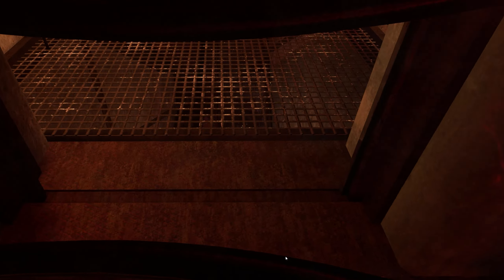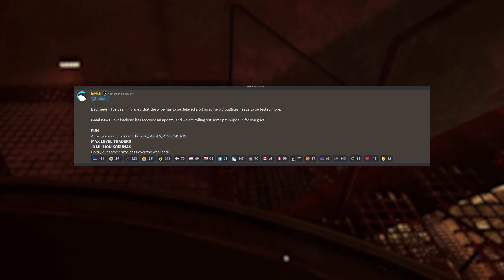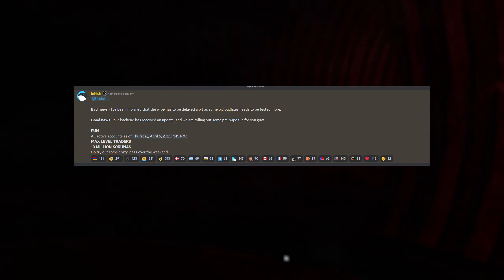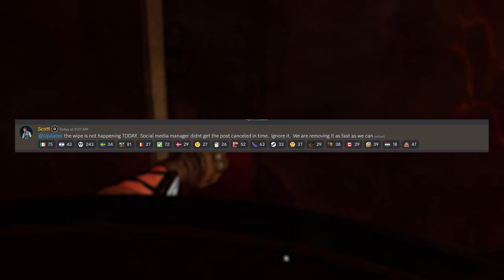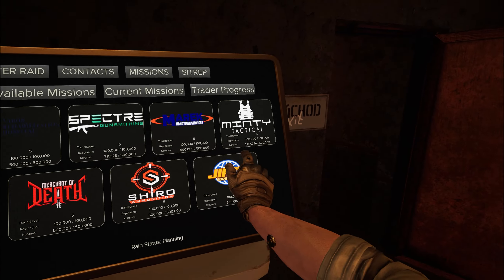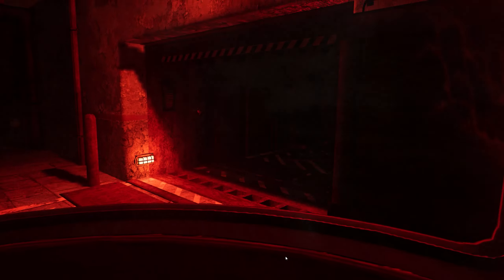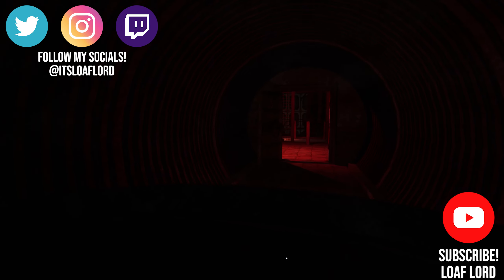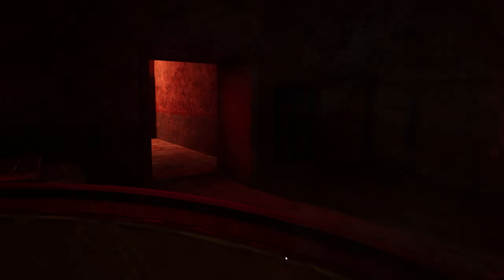Ghosts Of Tabor - WIPE DELAYED/ PRE-WIPE EVENTS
Hey guys quick video before I go see Mario bros with my nephew. Hope you enjoy.